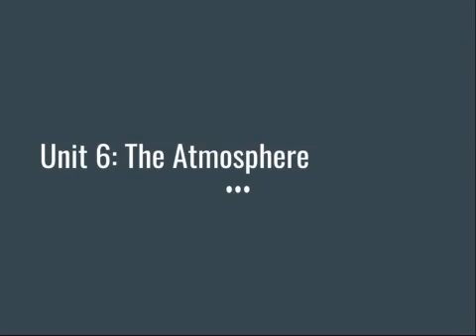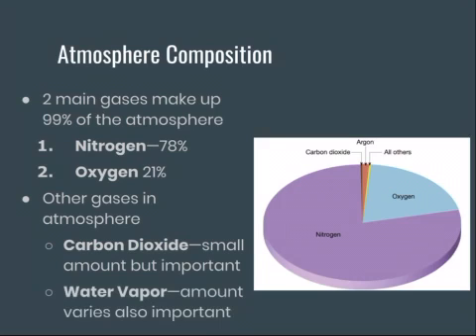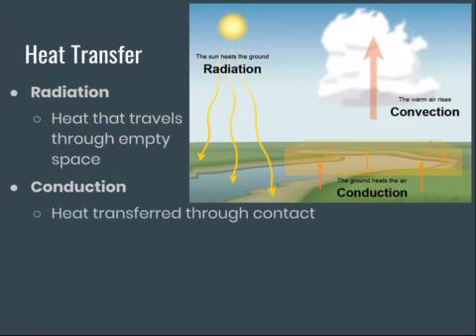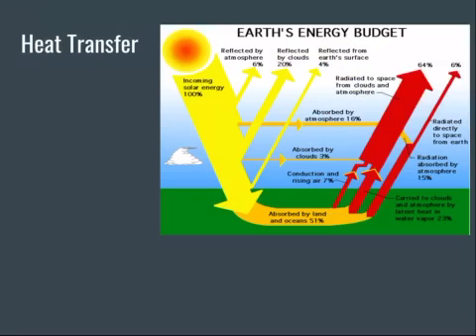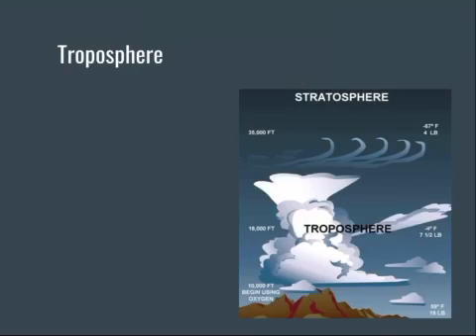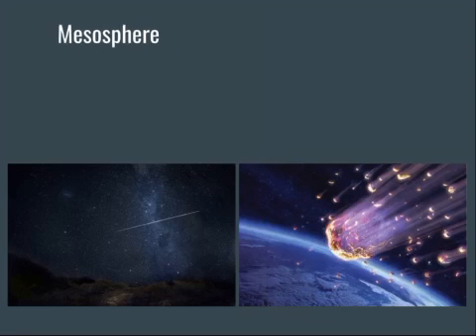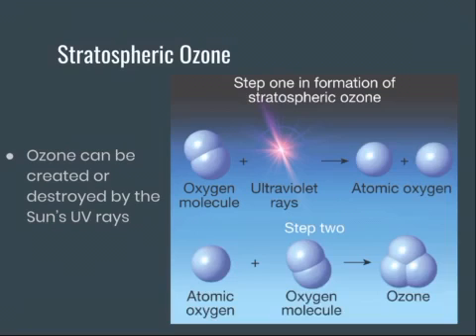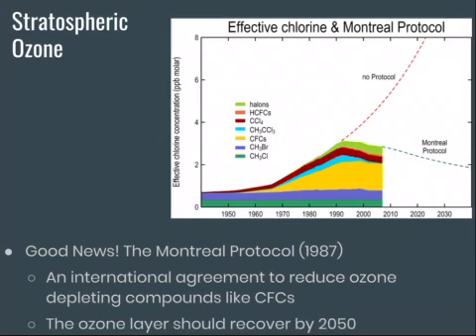Atmosphere part 1